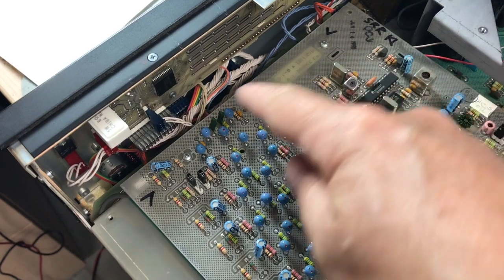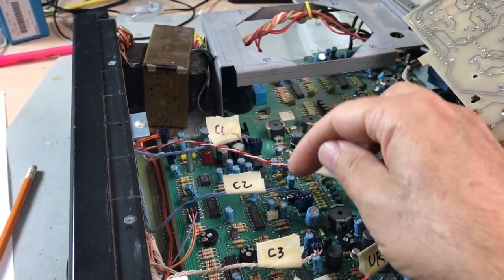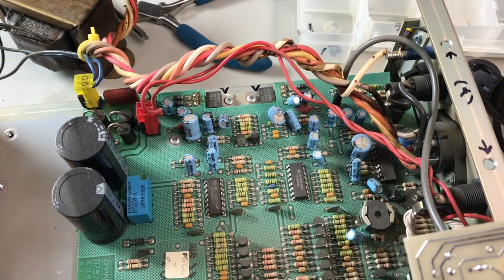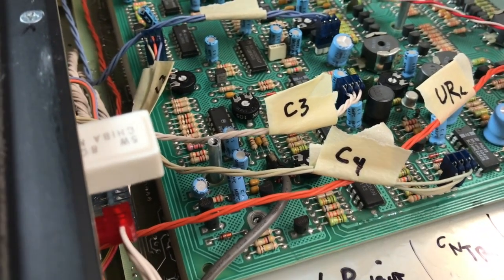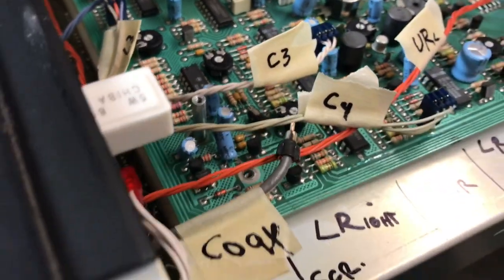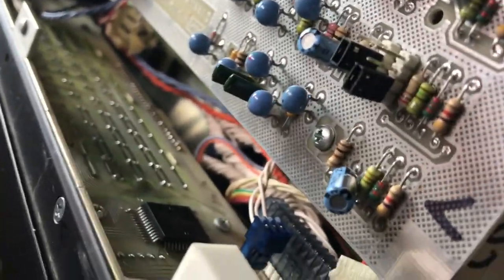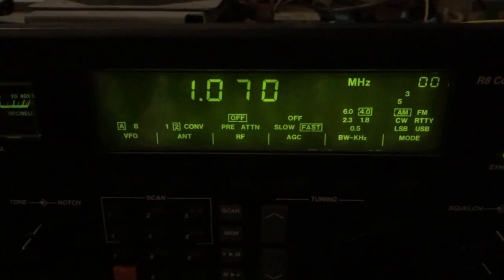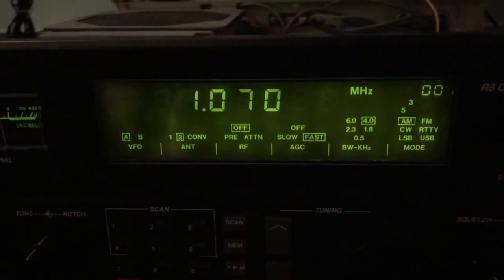Drake R8 bad capacitor replacement... audio circuit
The CAPS in the audio circuit (2 X 470uf - 25V fail and leak - taking down this majestic receiver. If you are brave you can replace them yourself - THIS IS THE RAW video without some of the necessary commentary - that is coming!